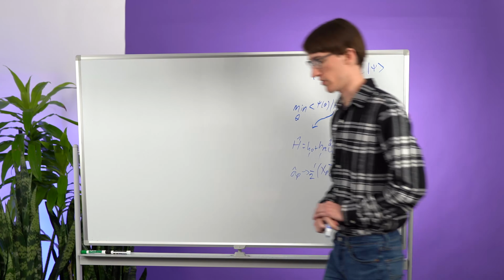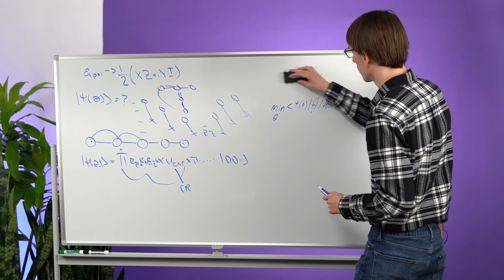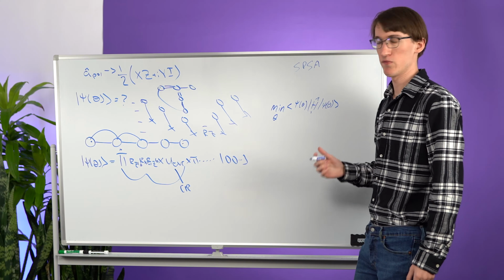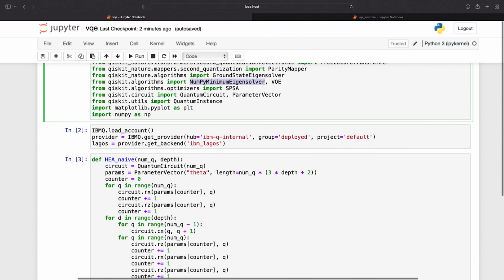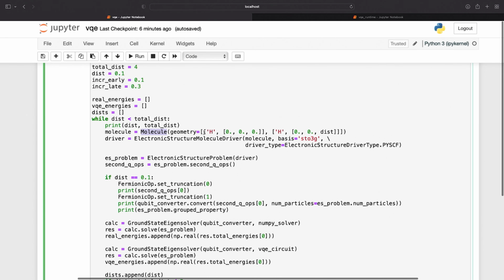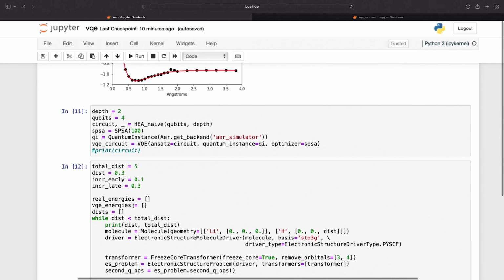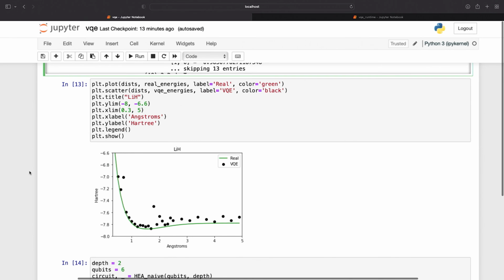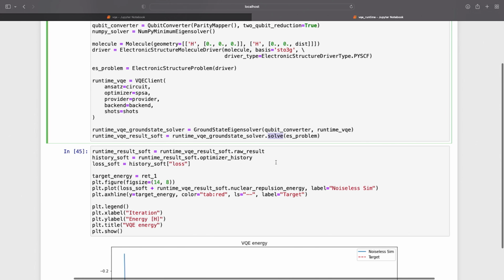Paper Review: Hardware-Efficient Variational Quantum Eigensolver for Small Molecules - Explained!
An overview and Qiskit implementation of the key ideas and results from the 2017 paper Hardware-efficient variational quantum eigensolver for small molecules and quantum magnets. This paper presents techniques for using VQE on near term quantum hardware, which enabled much larger molecules to be simulated. Presented by Rensselaer Polytechnic Institute student Owen Lockwood.